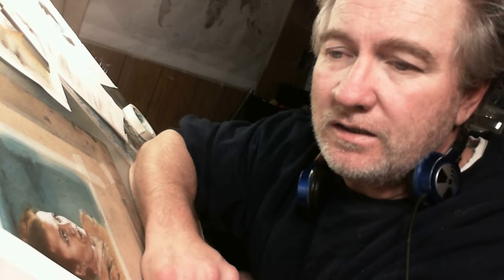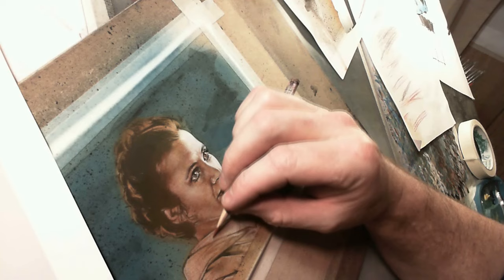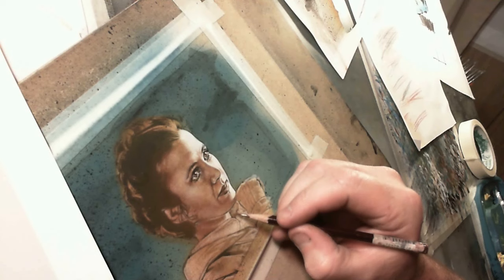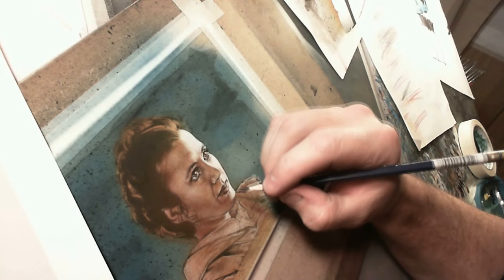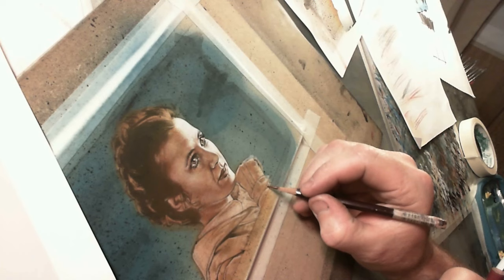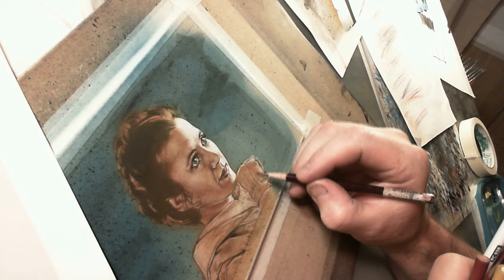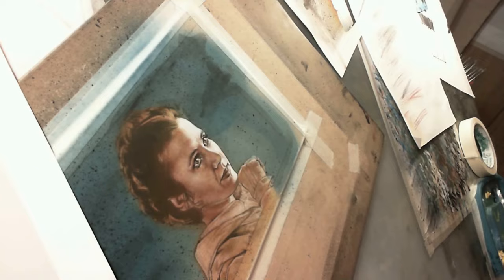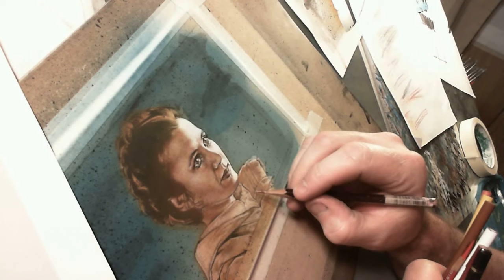Resources For Learning How to Draw / Art Tutorial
Artcast #368 Resources for Learning How to Draw

Today I try to answer a question about learning to draw. I suggest a couple books that influenced me when I was starting out and talk about studying other artists I admired.

Monte Solsvig
Jeremiah Lambert
Michael Olsen
Erik Rumbaugh
Amanda Sammons
Jessica Rudinsky
Joel Peden
Josh Chilcote
Sri
Chris McQuinlan
Simion Korbra
Rick Melton
Gabe Lopez
Peter Palmiotti
Abiel Parsons
Jesse Granat
Leonardo Rodrigues
April
Sofera
Niki Jackson
Anthony Turek
Jesse Cobb
Scott Serkland
Kevin Cross
Kevin Rayski
Nathan Seabolt
Cory Sprague
Ambro
Brad Utterstrom
Chris Mason
Jonathan Myers
Mike Fleming jr
Brandon Kenney
Yann Guyt
Unmask Art
Michael Wawrow
Jerry Banfield
Carlos NCT